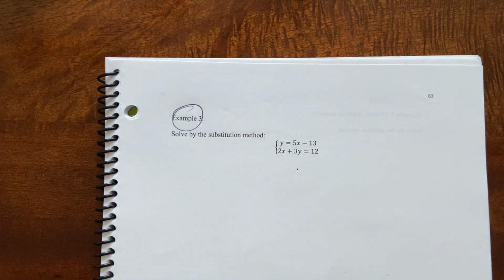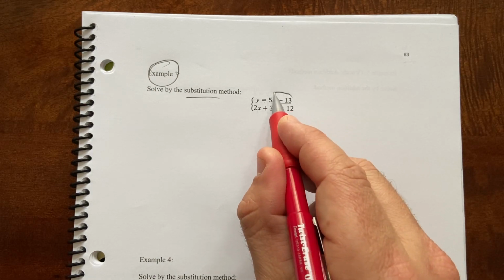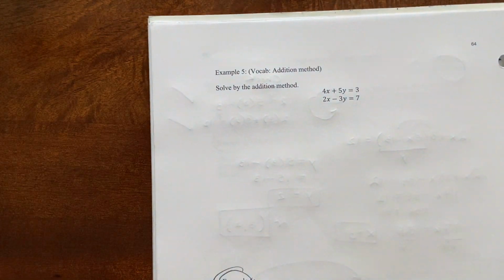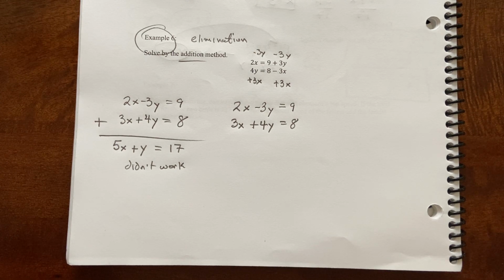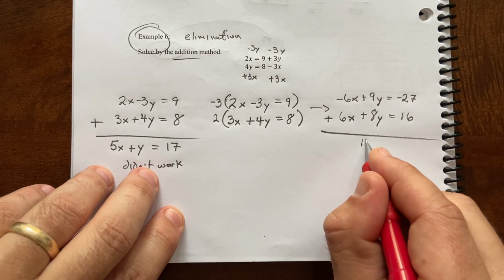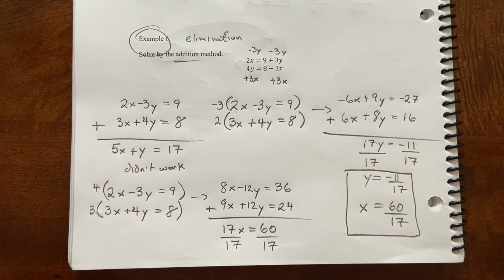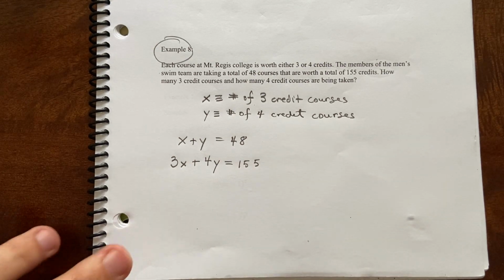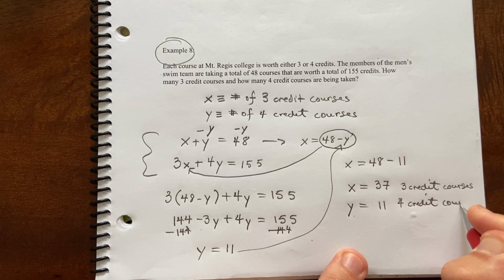92: Lecture 8 (4.1, 4.2, 4.3)